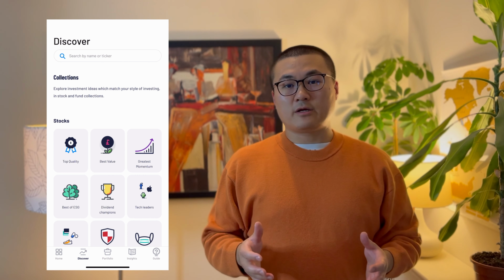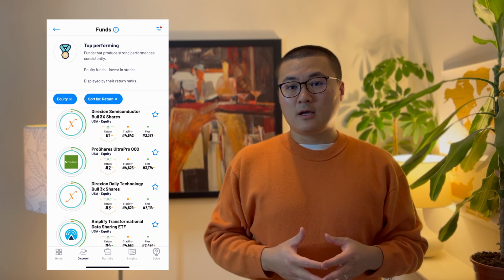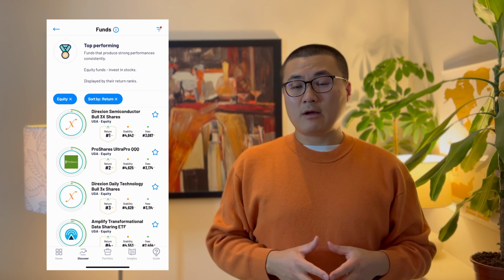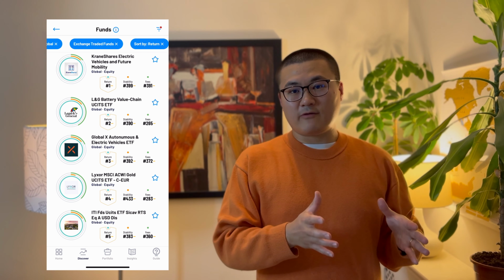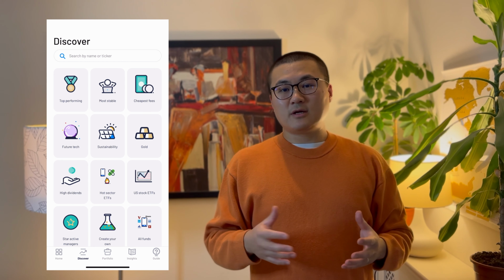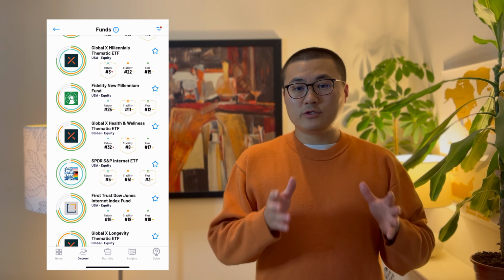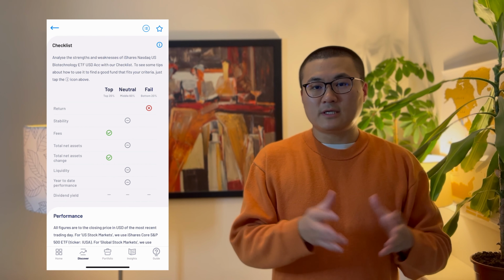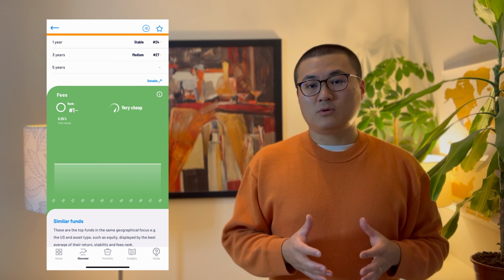Tutorial #40 - Find next great fund ideas | Investing app for beginners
Just like with stock collections, Genuine Impact has several pre-made fund collections for you to browse through, with themes such as our factor rankings, dividend yield and even gold. Truman shows you all the different collections we have to help you discover new funds to invest in.

Download the Genuine Impact app today 👇
App Store: